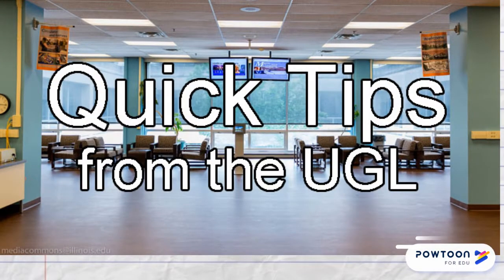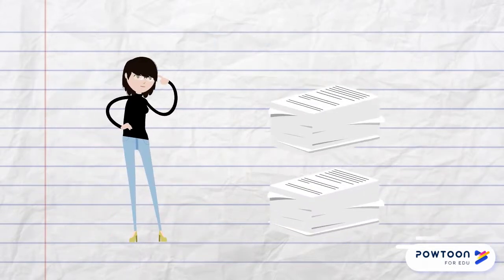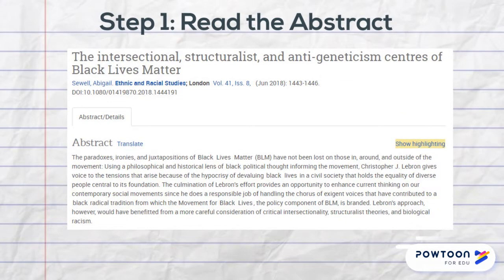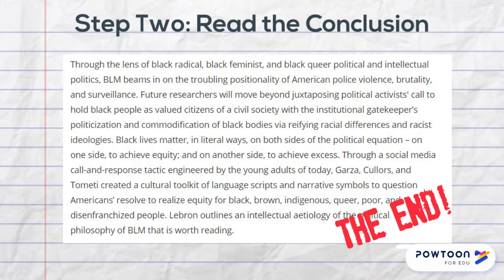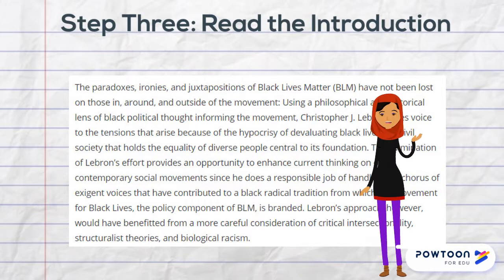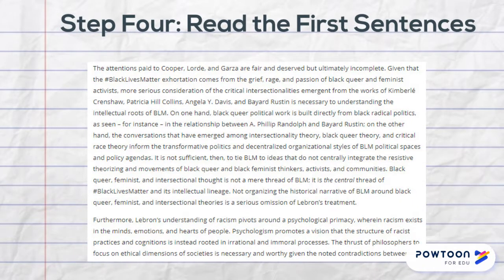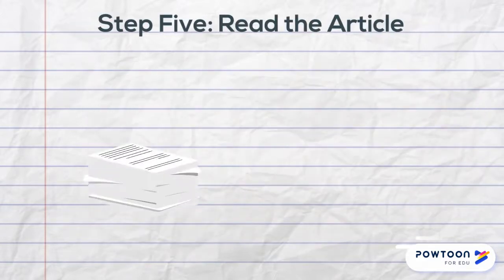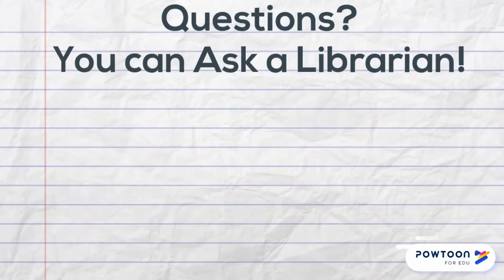How to Read a Scholarly Article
A "Quick Tip from the UGL" video:

Scholarly articles can be dense and difficult to read. This short video explains steps that undergraduate students can take to better understanding scholarly writing.

1. Read the abstract.
2. Read the conclusion.
3. Read the first paragraph or the introduction.
4. Read the first sentence of every paragraph.
5. Read the rest of the article.

Video created by the Undergraduate Library at the University of Illinois at Urbana-Champaign, using Powtoon.